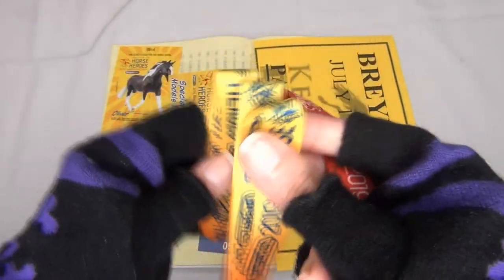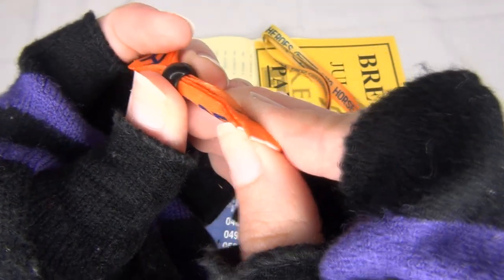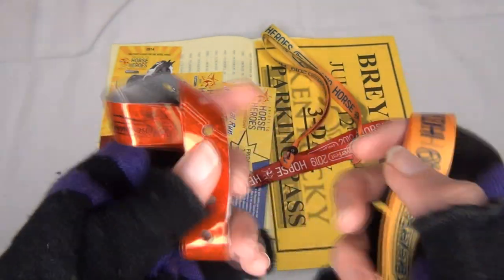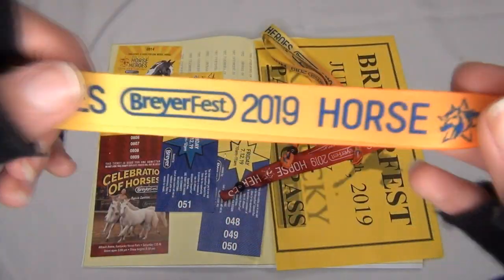Unboxing BreyerFest 2019 Tickets with New Wristband Tickets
My BreyerFest 2019 tickets came in the mail so I thought I might as well do an unpackaging video of them as well as compare last year's wristbands with the new ones!

~~ LINKS ~~